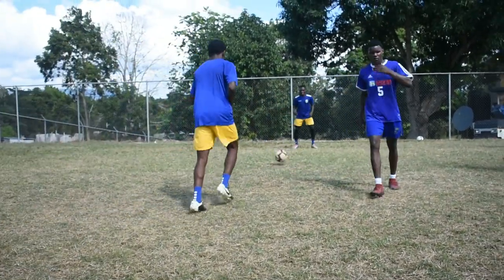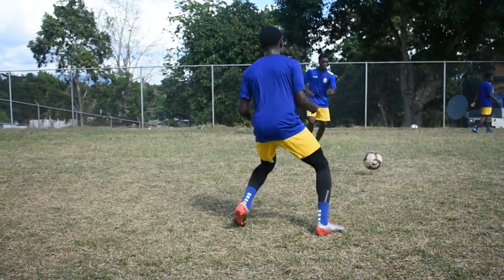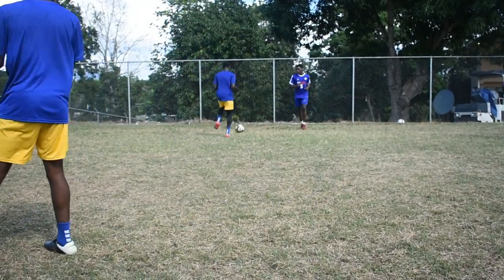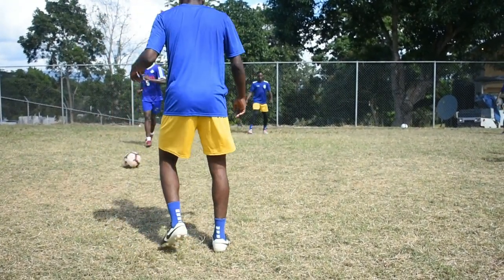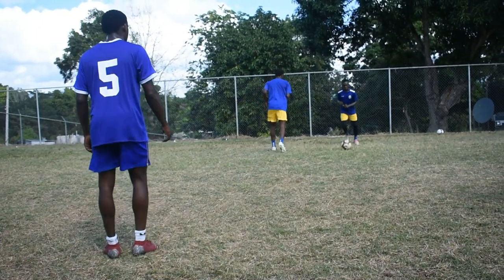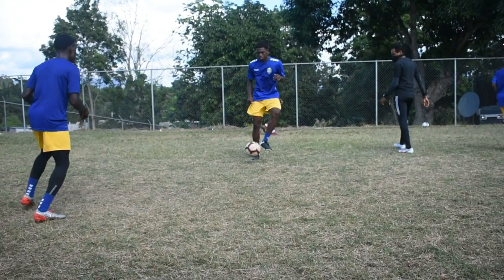Jemone Barclay Player Focus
Player Focus
In today's video you'll see Sunday's training session from one players perspective Jemone Barclay. You'll see the different drills he has to do including passing and shooting drills.
About Us:
Joga Bonito Academy is the development football arm of Joga Bonito Turf Limited. Joga Bonito Turf Limited are the owners and operators of the first
artificial turf in the Portmore Community. It is located at Sonrise Square Plaza, Braeton Parkway, Portmore, St. Catherine.The Academy program is designed to develop young participants (boys & girls) under the age of
19 years old in a wholistic way that will give them competitive advantage in the world of football. Our coaches employ a heavy dosage of technical and skill training for each participant and combine it with a fast-paced tactical game which enables the various teams to play at a high level.